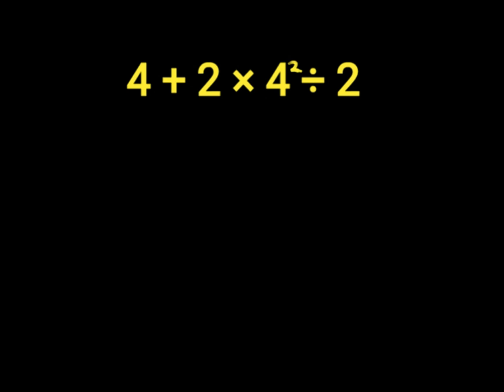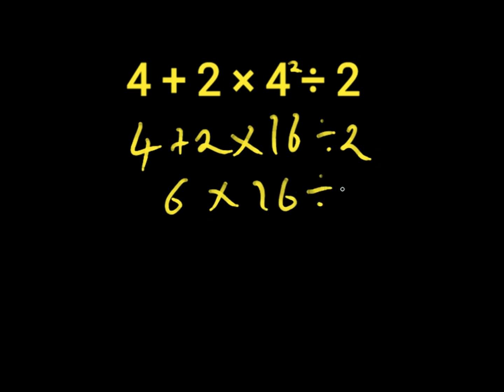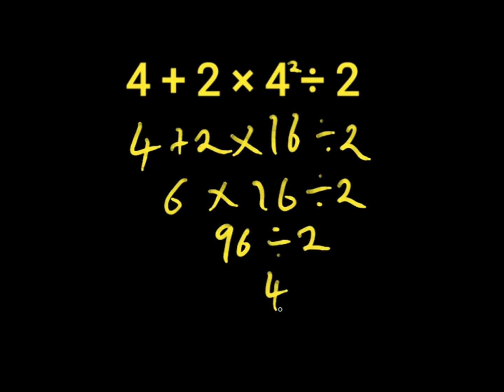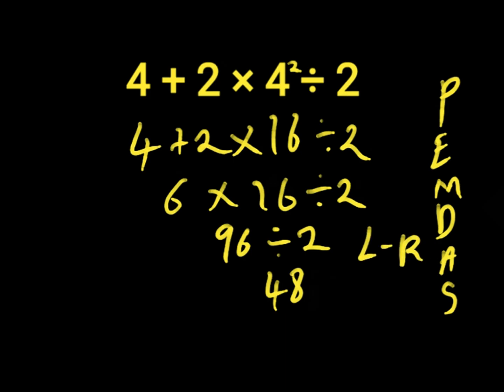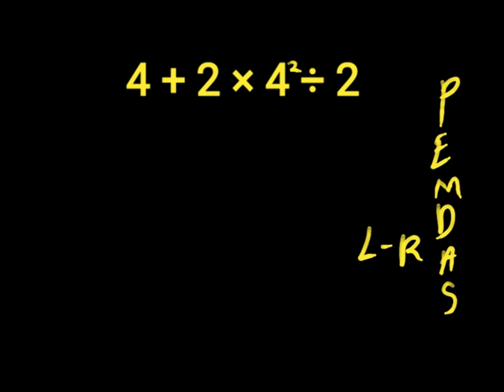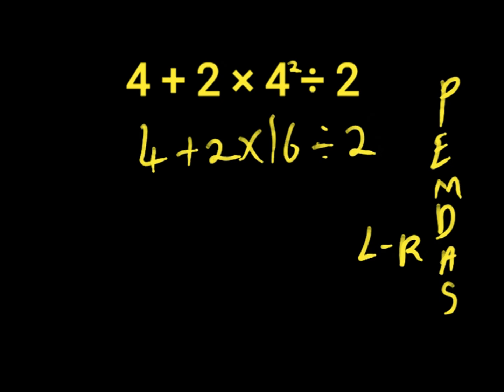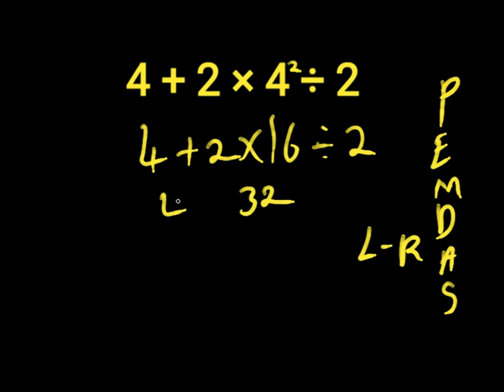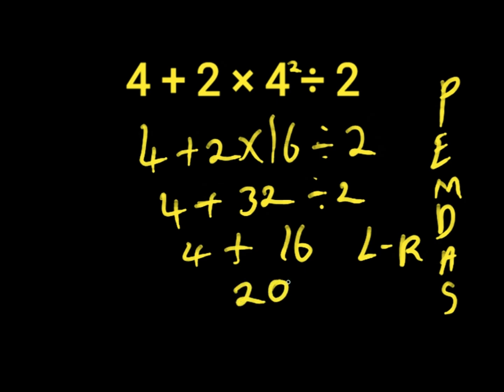Only 1% Can Crack This Math Trick!